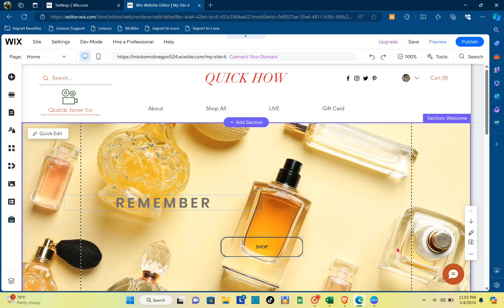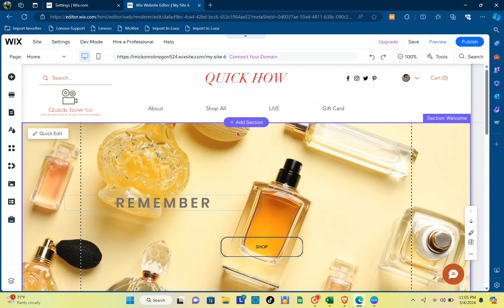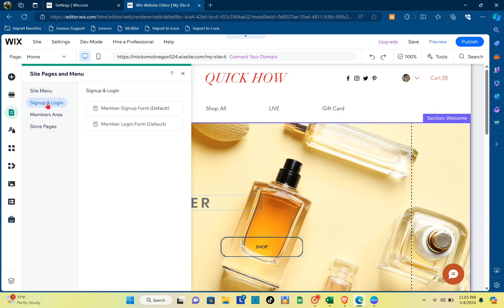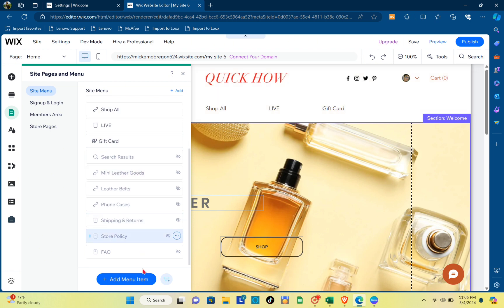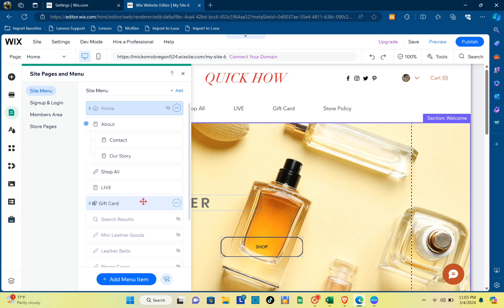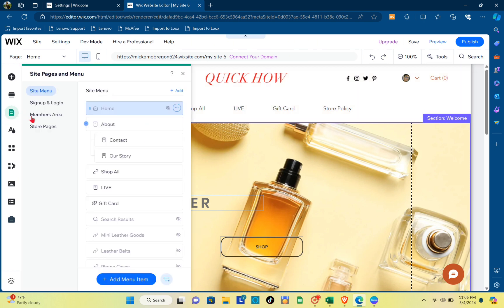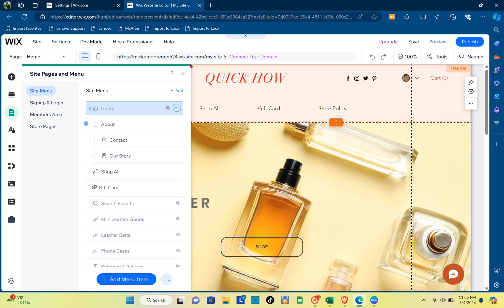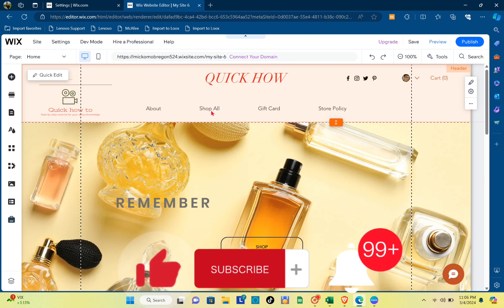How To Delete Wix Page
Learn How To Delete Wix Page